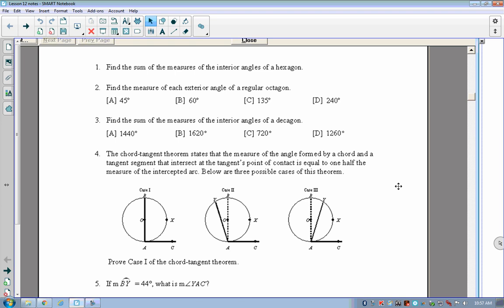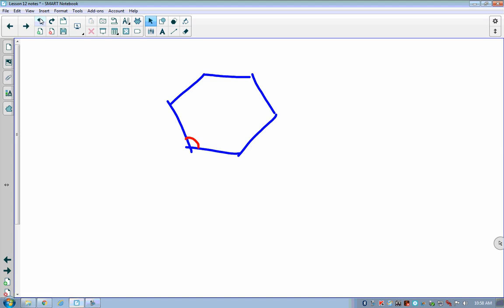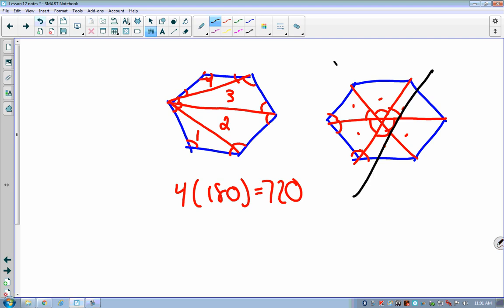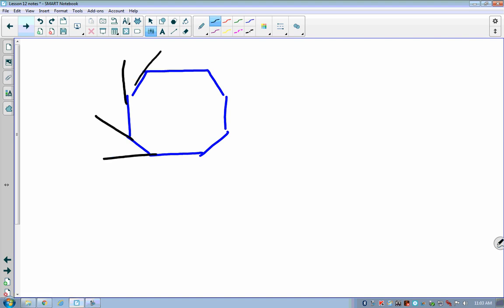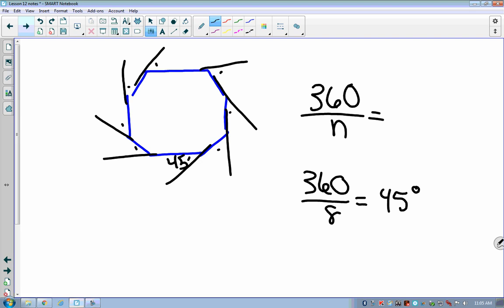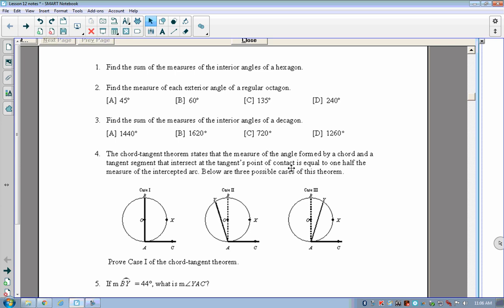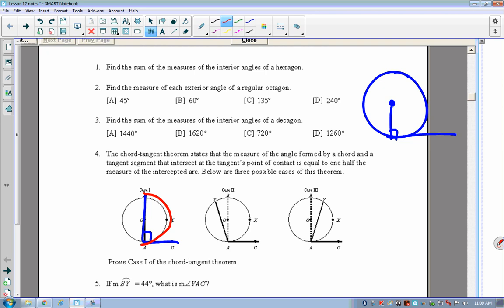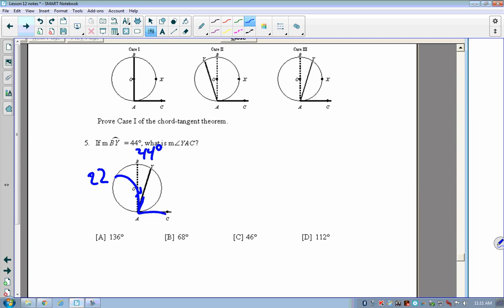Algebra 3 Lesson 12 angles/diagonals/chord tangent